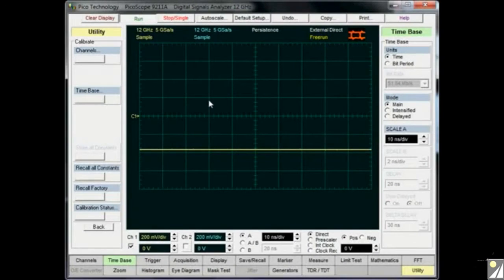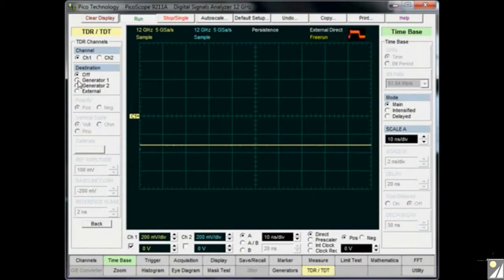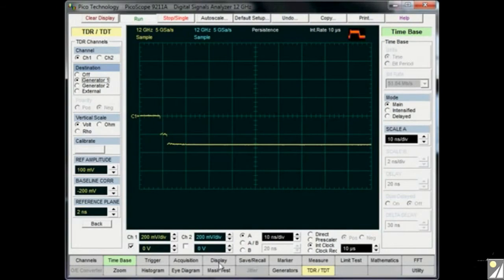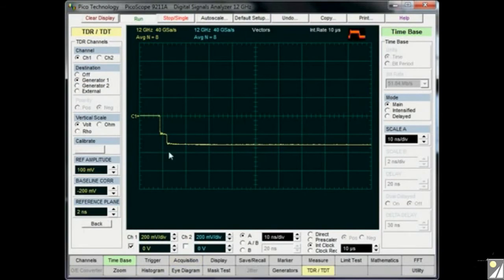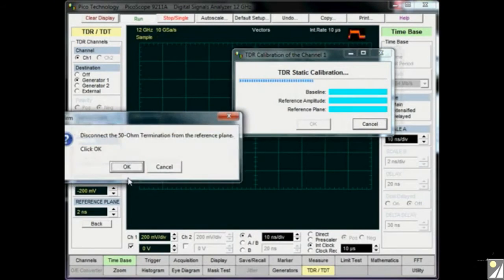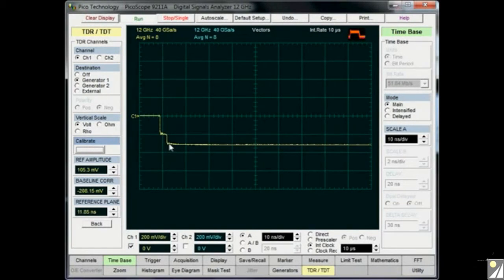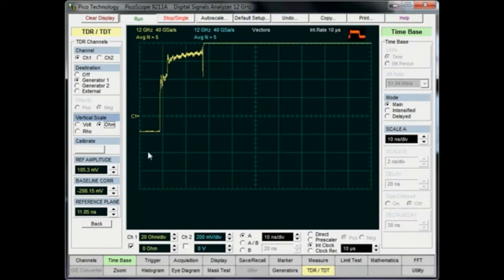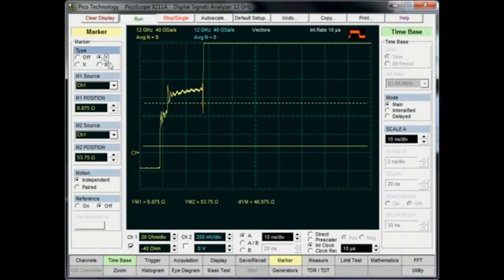Measuring TDR with Picoscope 9211A and 9231A oscilloscopes